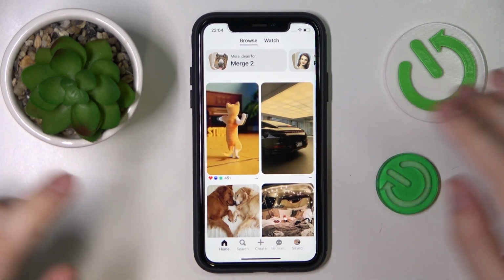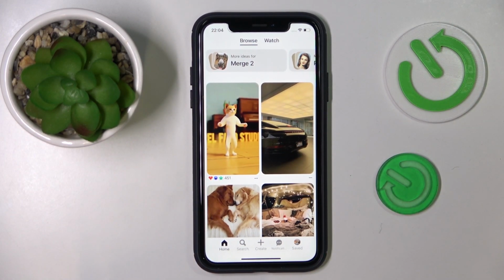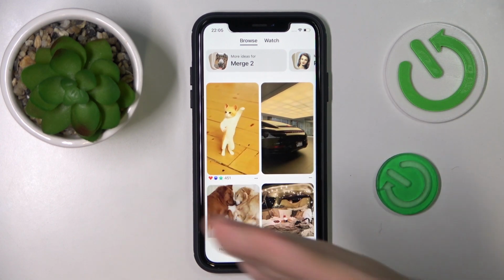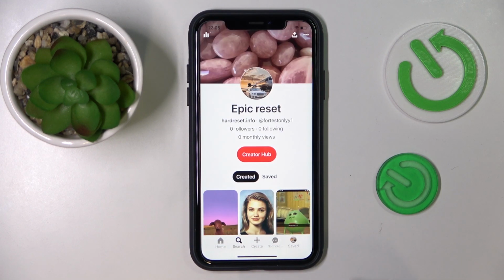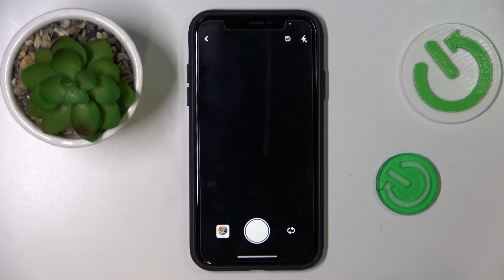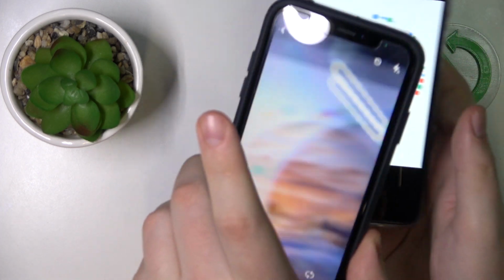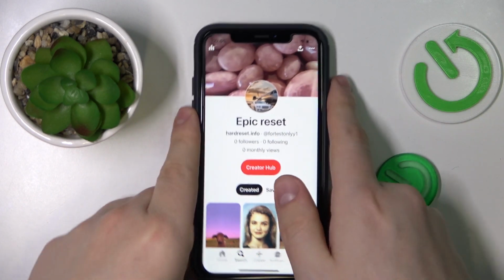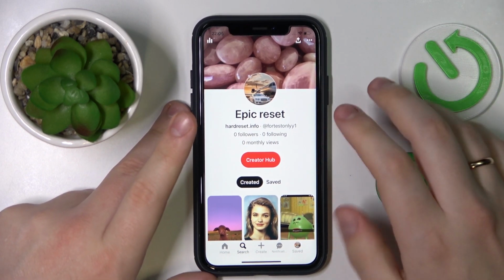How to Scan Pinterest Code - Read a QR Code for Pinterest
This short and simple video guide was called to show you the exact steps you will need to take in order to decrypt and read a Pinterest QR code using a mobile app, regardless of the operating system that you use. In case you have encountered any difficulties with scanning a Pinterest code, we kindly encourage you to watch this tutorial. Please enjoy!

How to decrypt the Pinterest QR code? What to do with Pinterest code on a mobile device? How to read the Pinterest code using a mobile app?